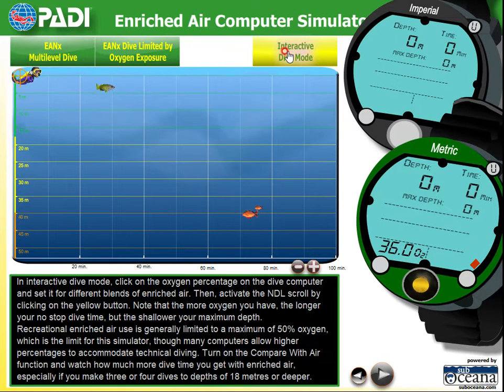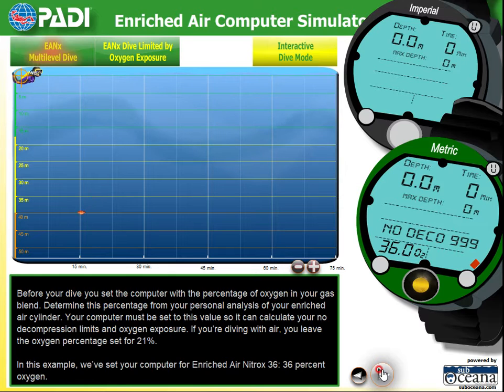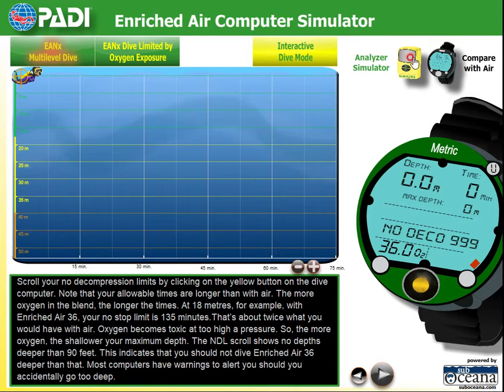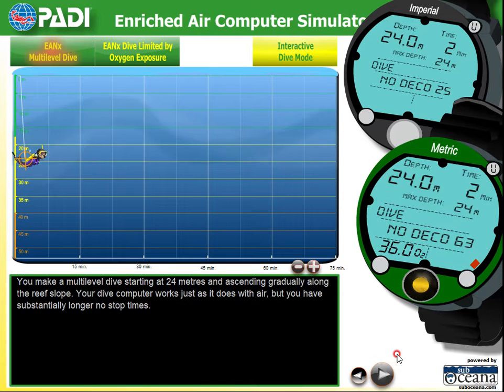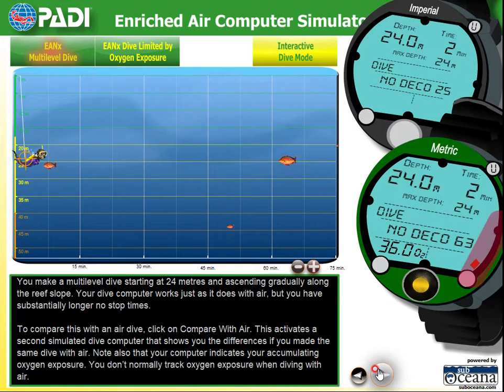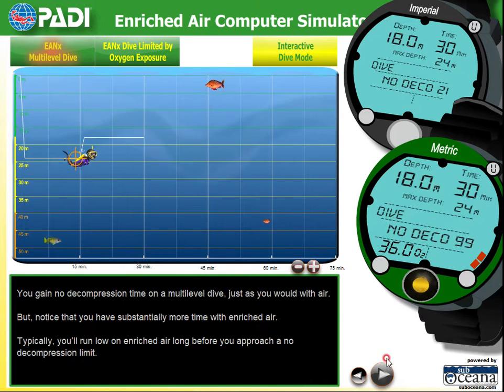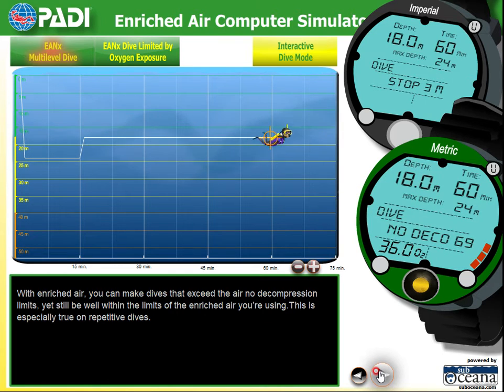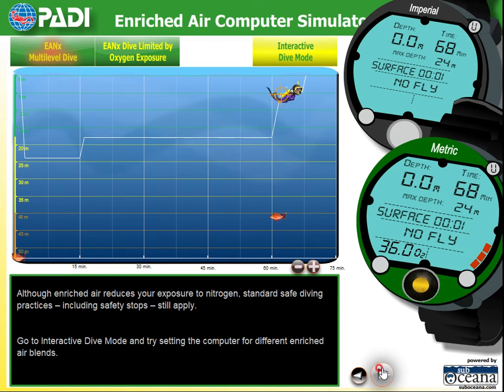2020-02-19(수) - 엔리치드 - 스킨스쿠버 인천스킨스쿠버 부천스킨스쿠버 문학스킨스쿠버 송도스킨스쿠버 스쿠버피아 PADI - 지식개발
PADI DSAT  엔리치드  Eanx36 다이빙 동영상